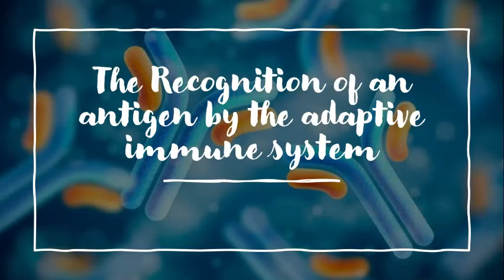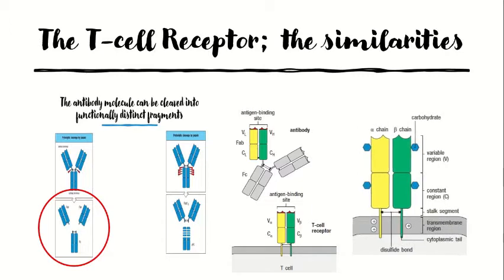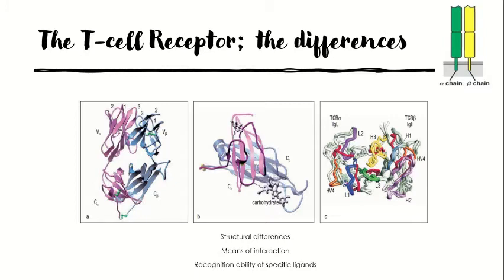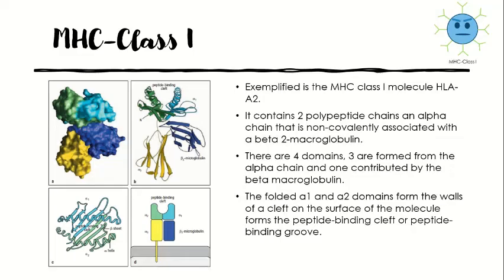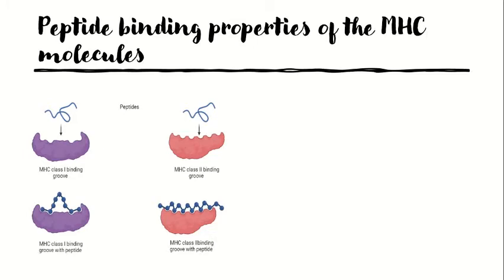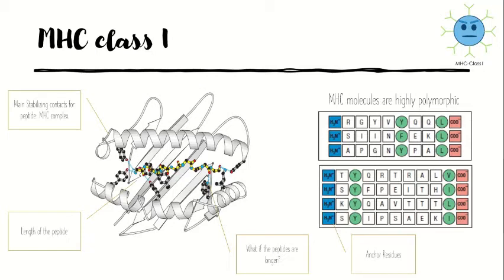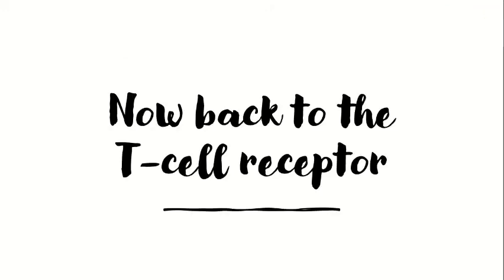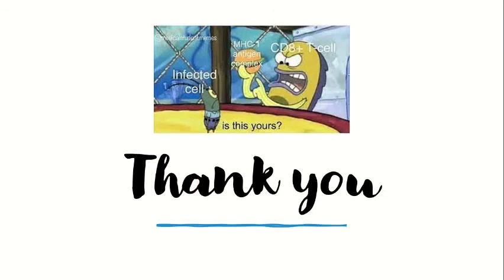Antigen Recognition by T-cells: Janeway's Immunobiology: Chap 4 (Part 3)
The part is concerned with the discussion of the structure of the T-cell receptor and how it interacts with the MHC molecules. A detailed of the similarities and differences between the T-cell receptor and immunoglobulin is given in the first part of the discussion followed by the comparisons between MHC class 1 and 2 receptors. The discussion is concluded by giving a comprehensive overview of the CD4 and  CD8 T-cell receptor.